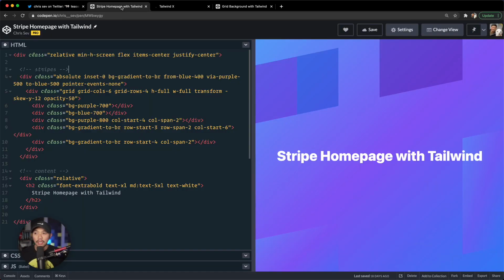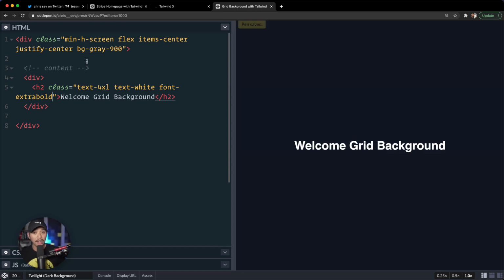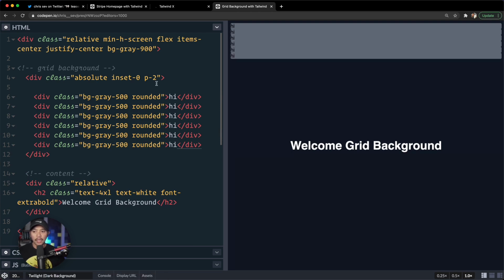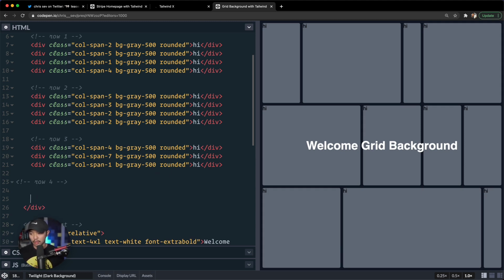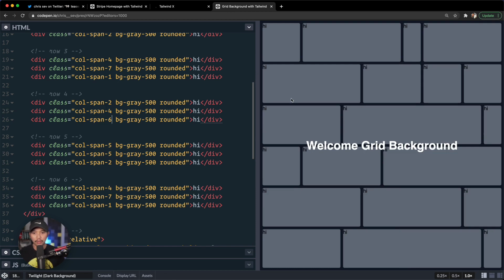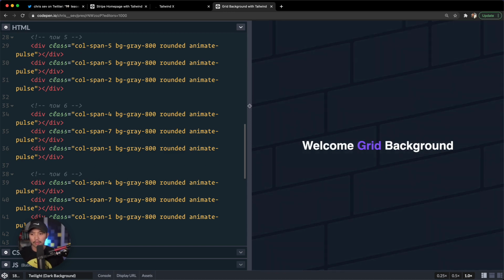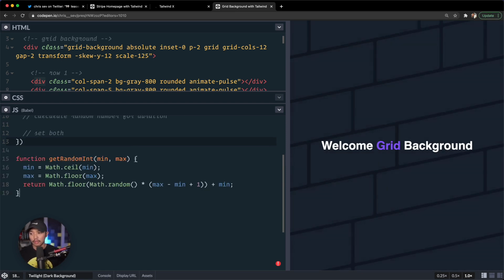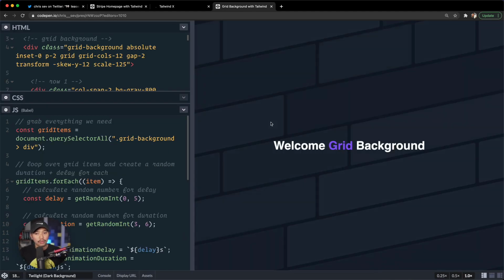Animated Grid Background w/ Tailwind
Using Tailwind animations and Tailwind grid, we can build out a cool hero background.